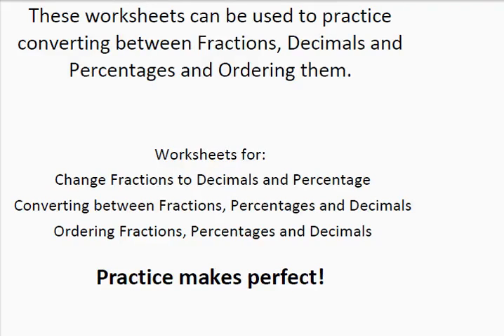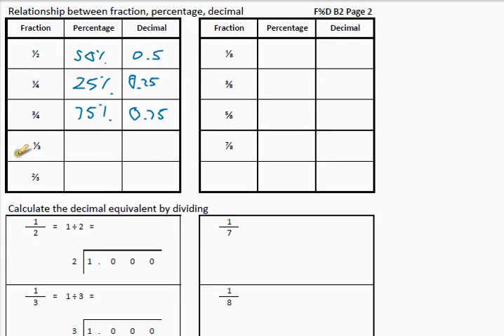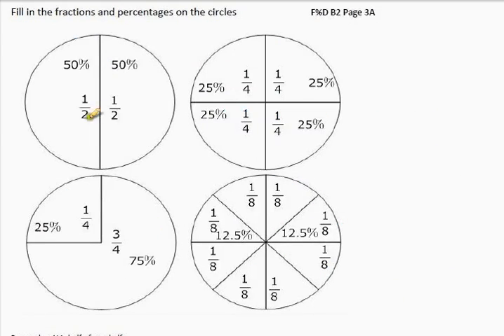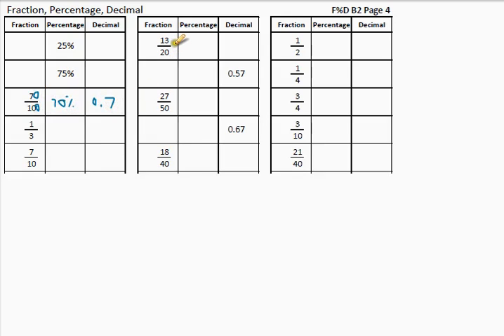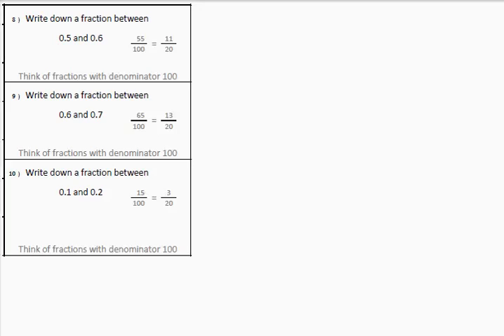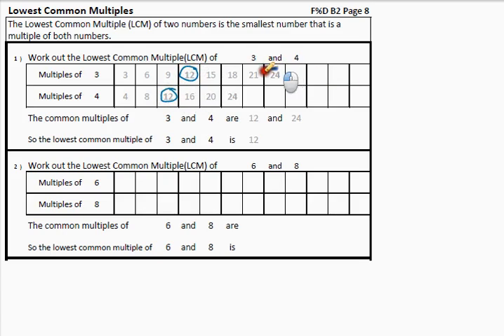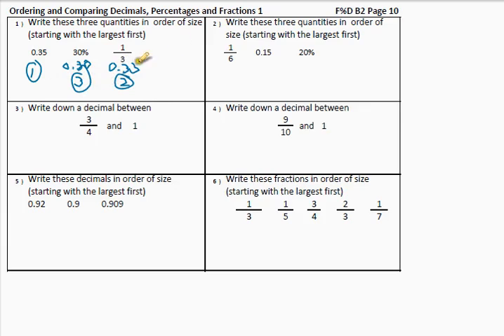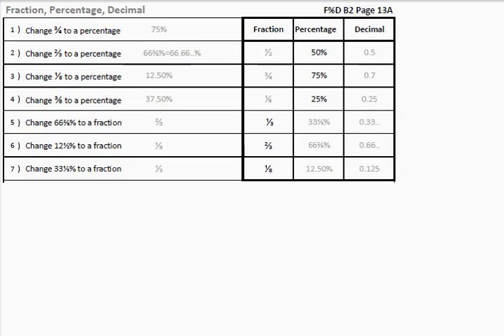Fractions/Percentages (2) and Decimals, Ordering and converting between them.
Download the Workbook containing practice worksheets, in pdf format.
(There is a small charge for these worksheets)
This workbook contains printable worksheets on Converting between fraction, percentage and decimal and ordering them. This is the follow up on Fractions and Percentage Workbook 1.  These books are in the form of a pdf document and can be printed out as many times as wanted.  Please note they are subject to copyright restrictions.